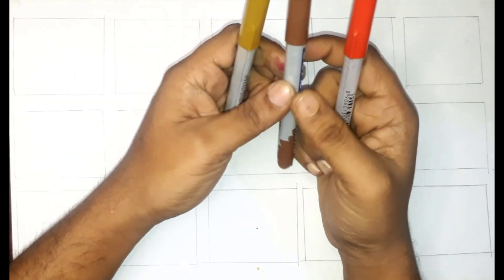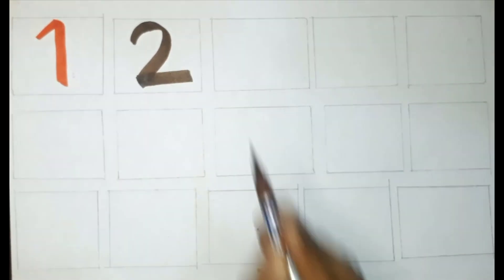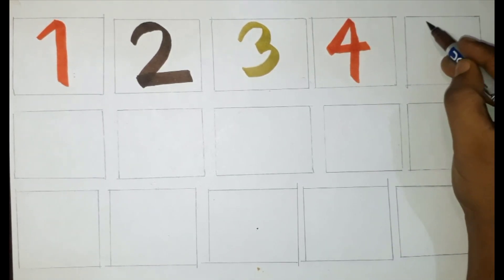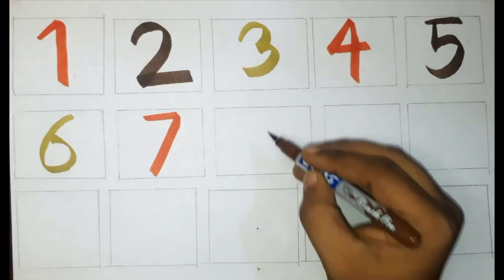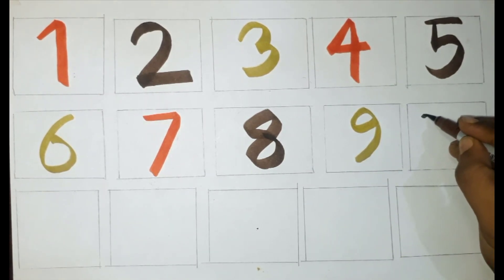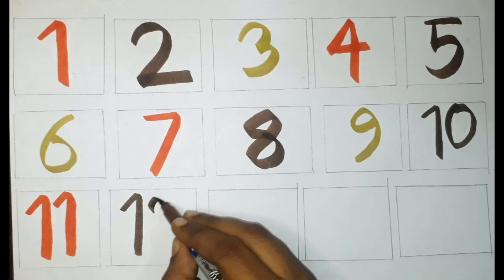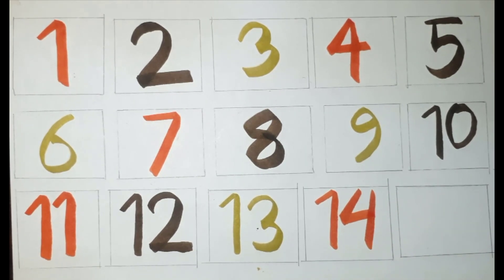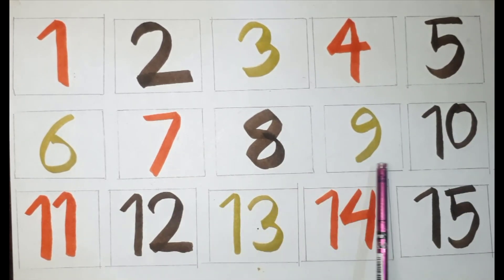123 numbers drawing, 123 | counting to 20, numbers song | 1234 counting for toddlers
In this video, 123 Counting Numbers-1234 Number Names-1 to 20 Numbers-1234 Learning for kids.

123 numbers for Kids | English numbers for Preschool & Kindergarten

Learn numbers easily with this fun and instructional video from learn with labiba.  The numbers is the foundation for learning to read. Young learners at preschool and kindergarten learn to identify letters and the letter sounds. With this knowledge students understand that letters together with their sounds form words and students are on their way to learning to read. Mastering the English alphabet for kids is a huge task. Identifying all 26 letters and their sounds is simple with fun visuals!

The video opens with an introduction to the letter and the letter sound. The student sees the capital letter clearly and then the letter is drawn. The voiceover instructs the viewer on the name of the letter and then what sound the letter makes.  The voiceover instructs the students to say the letter sounds themselves.  If the letter is a vowel, then the student hears both the long sound and short sound and the video asks the student to repeat the sounds.

The video then moves on to give the student three examples of words that have the featured letter in the initial position. The student hears the initial sound enunciated clearly and the video encourages the student to say the word and sound together. The word examples are familiar words that students can remember easily when associating the letter and it’s sound to each word.
Learning the English alphabet for kids is sometimes a challenging task. Making reading instruction fun ensures that young students stay engaged and are not overwhelmed when trying to learn alphabet letters and sounds.  Videos provide another option to enhance or enrich the teaching and learning experience.  With this video, the student learns the name of the letter, the letter’s sound and three familiar words with that begin with the letter.  After viewing, students are on their way to reading success!

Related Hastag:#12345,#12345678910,